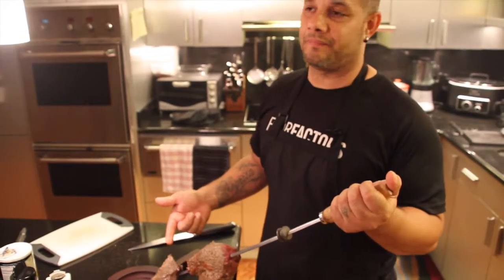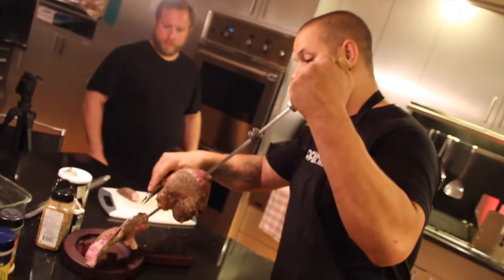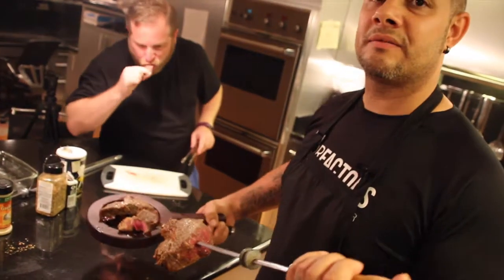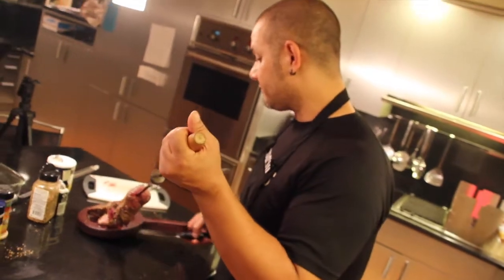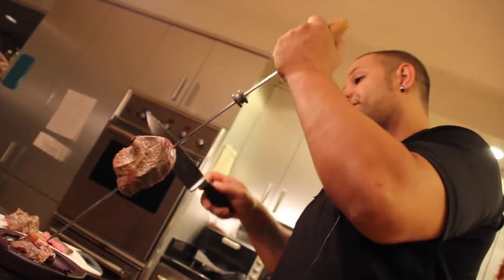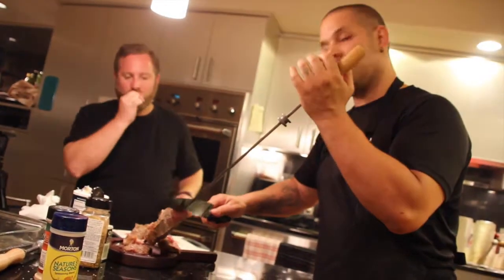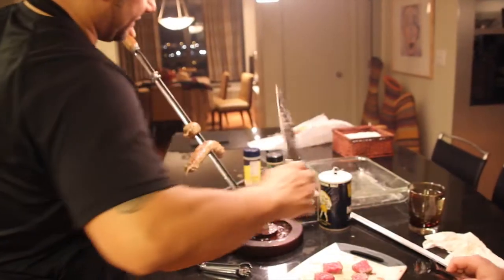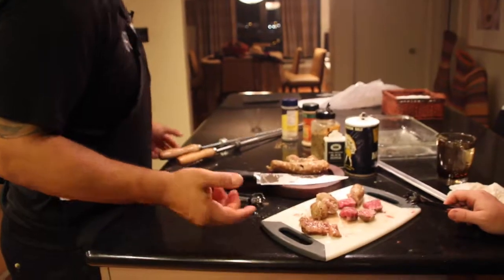How To Use The Churrasco Plataforma?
At the Churrasco Shop, we sell supplies to churrasco restaurants and individuals.

We give you a lesson on how to properly use a churrasco plataforma. This is a lesson from Damian Miller, a Head Chef at Fogo De Chao.